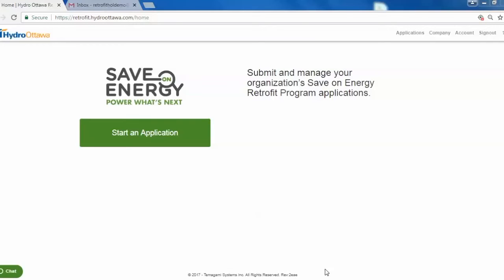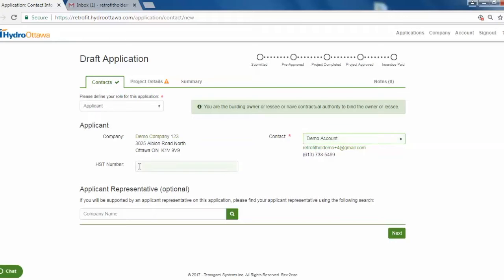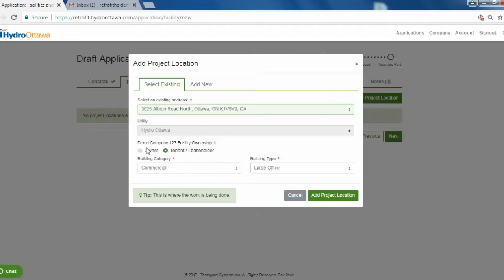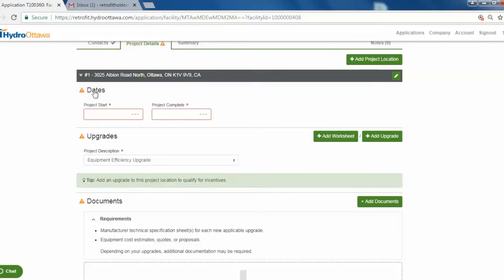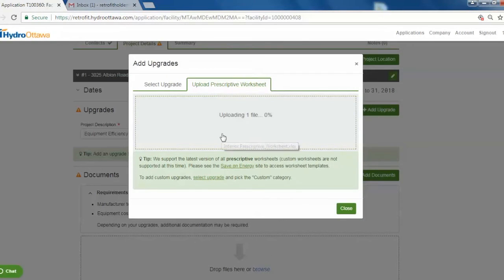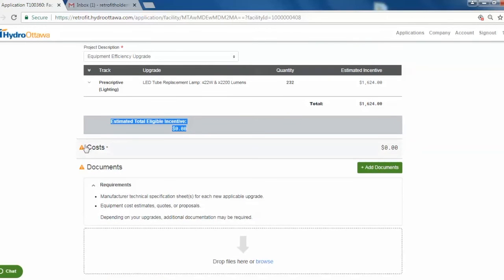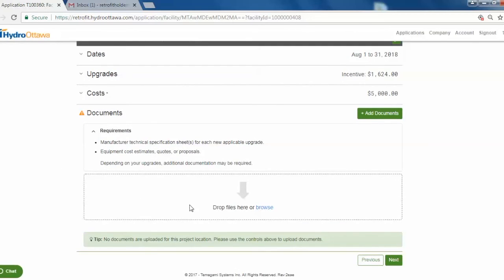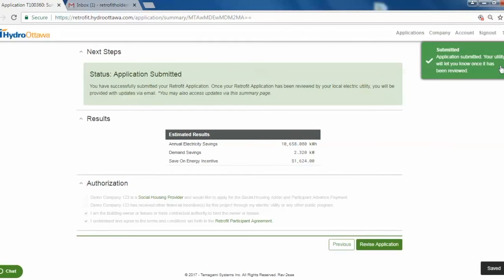Creating a Prescriptive Application on retrofit.hydroottawa.com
Prescriptive or “incentive per unit” applications are the simplest and most common application type submitted. There is a wide variety of available technologies to choose from:
• Lighting
• Exterior Lighting
• Variable Speed Drives
• Roof-top Units
• Multi-Residential and Hospitality Measures